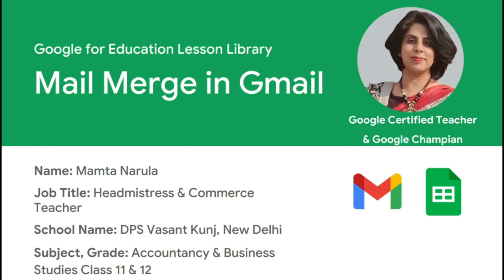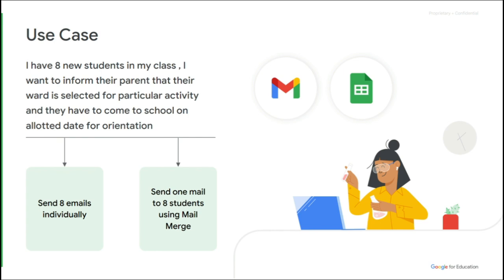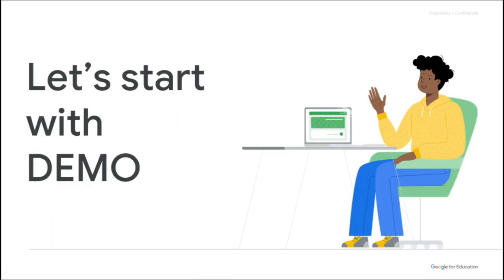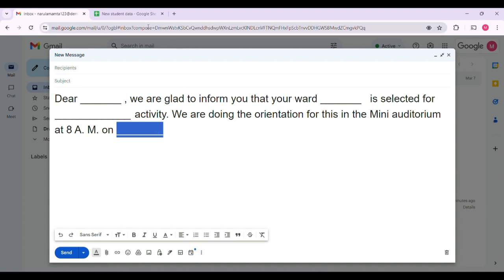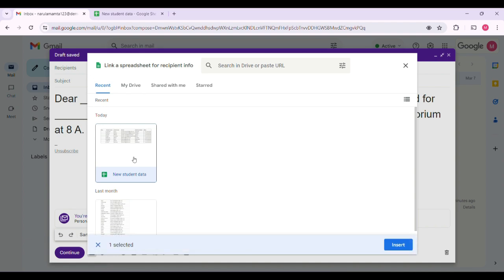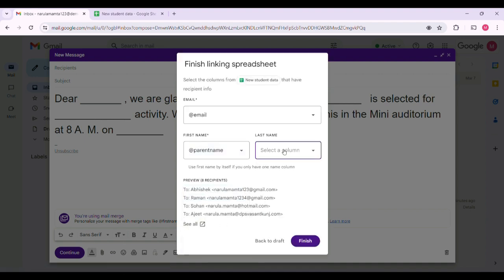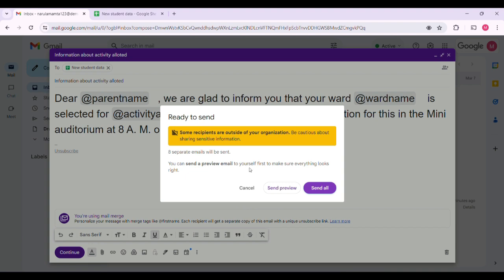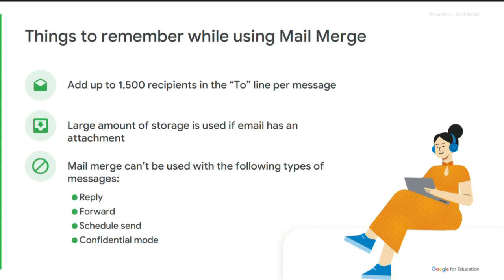Mail merge in Gmail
This video demonstrates how Mail Merge in Gmail can streamline and personalize email communications. It is my contribution to the Google Lesson Library.